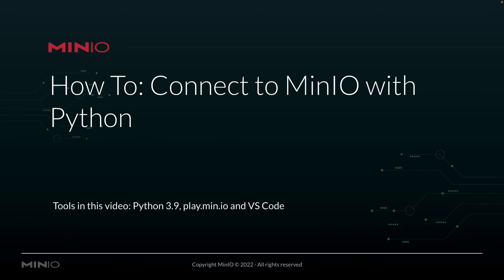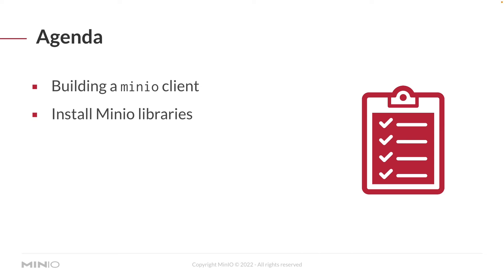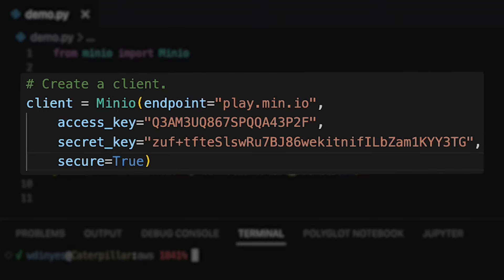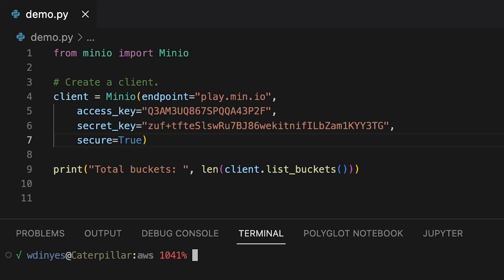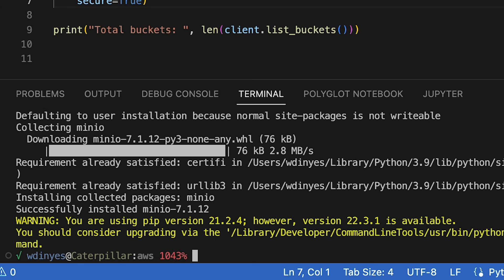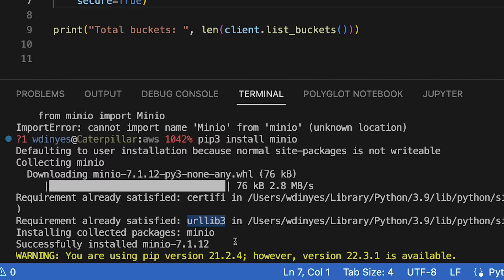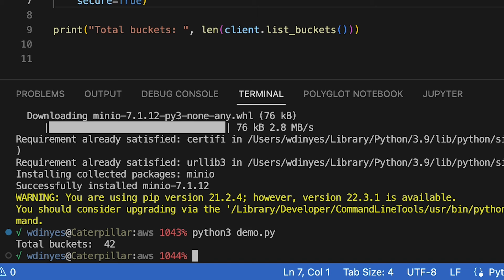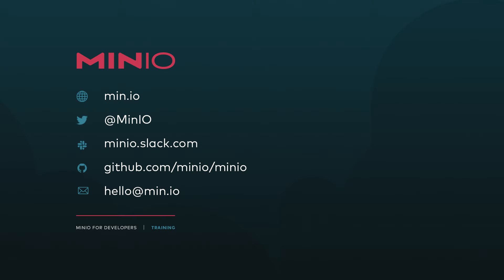How To Connect To MinIO Using Python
In this brief MinIO How-To, you will learn how to connect to MinIO using python. In this video
we're going to be using Python 3.9, as well as play.min.io, our online sandbox, and running all of this
out of VS code.